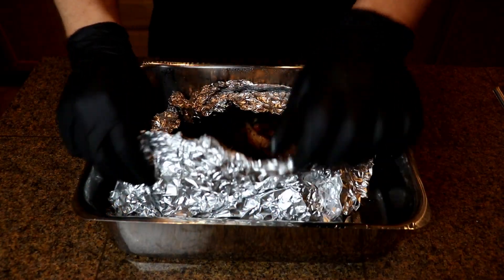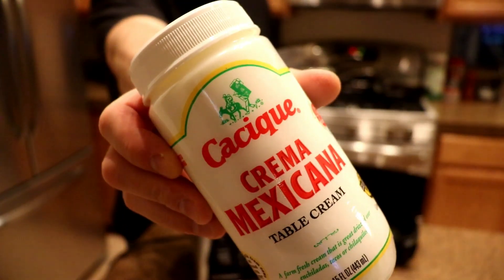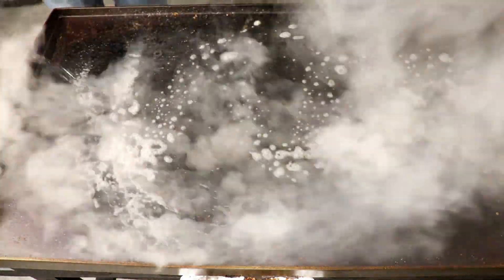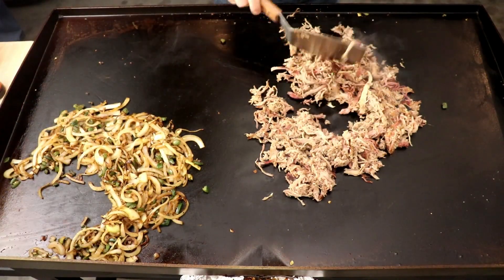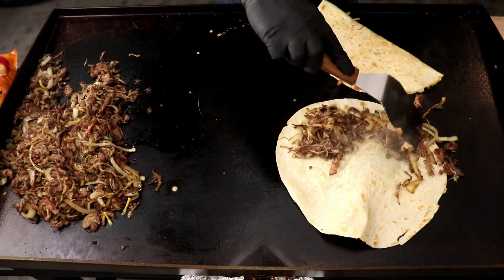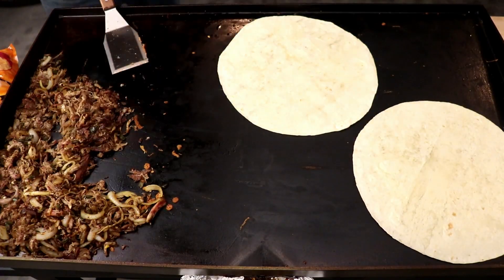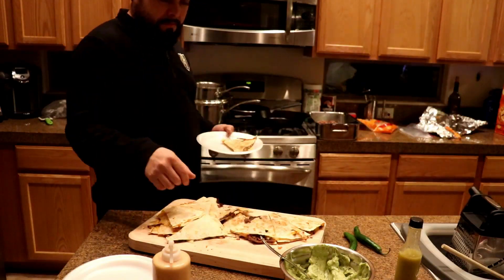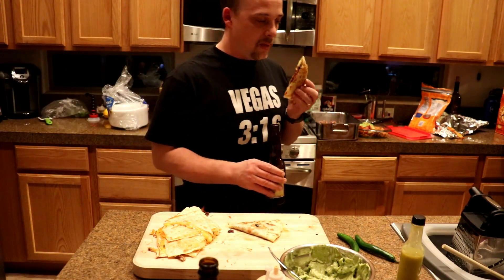Pulled pork quesadillas on The Blackstone Griddle (2019)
Pulled pork quesadillas on the Blackstone Griddle!! Simple, fast , and easy to do, made with caramelized onions and jalapenos.
Served with a chipotle lime crema and guacamole. Its comfort food, man!

Pulled pork rub:
2 Tbl kosher salt
2 Tbl Coarse black pepper
1 Tbl onion pwdr
1 Tbl garlic pwdr
1 Tbl mustard pwdr
1 Tbl chili pwdr
1 Tbl cumin

Chipotle Lime Crema:

1 jar casique mexican crema
1 small can chipotles in adobo
2 limes juiced
Salt n Pepper: to taste
1-2 Tbls Honey

Blend ingredients